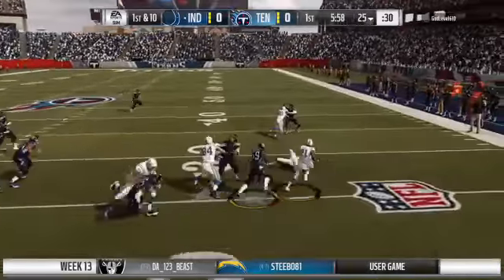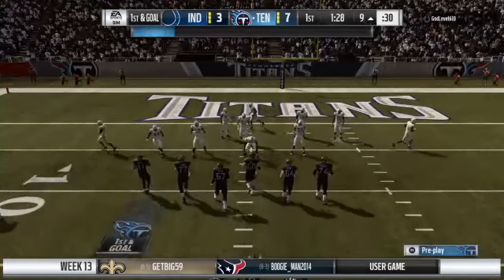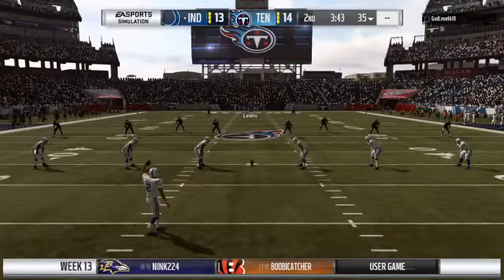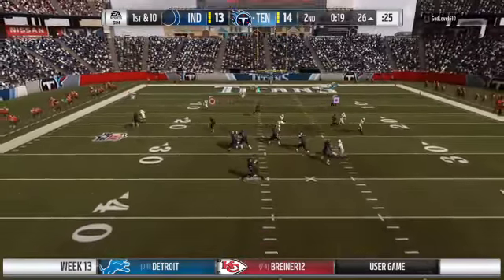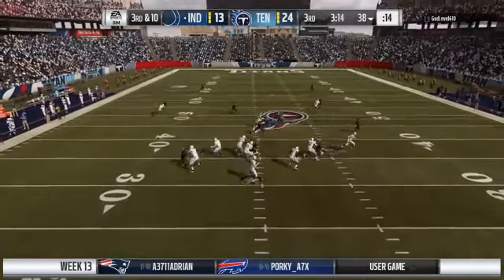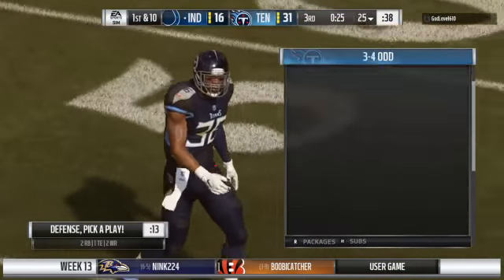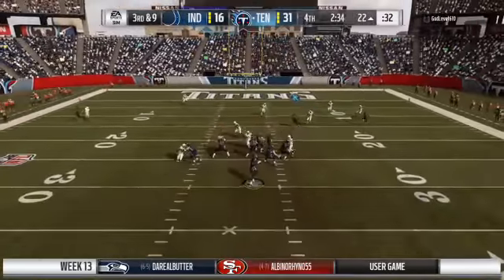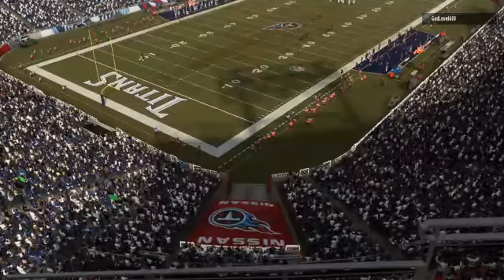misguideddunk's Live PS4 Broadcast